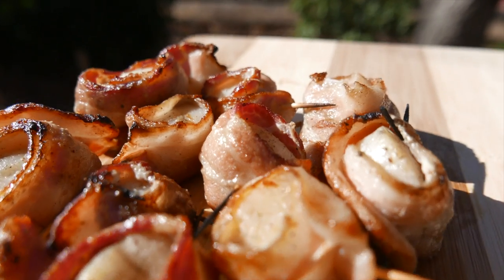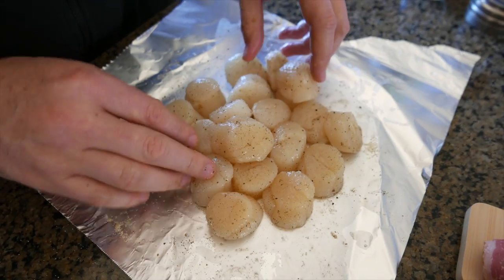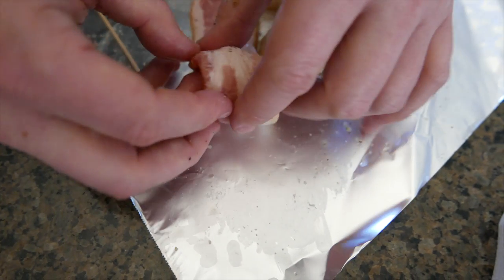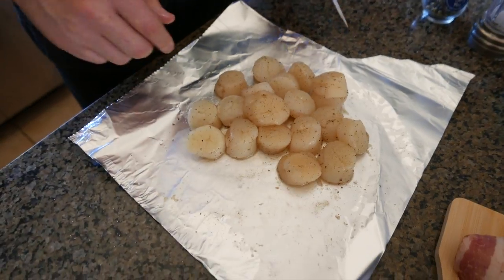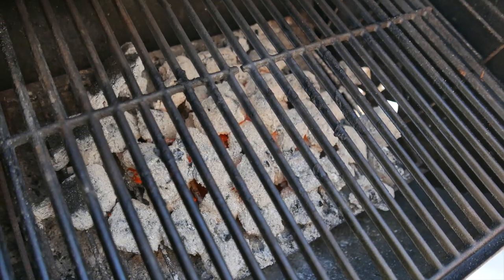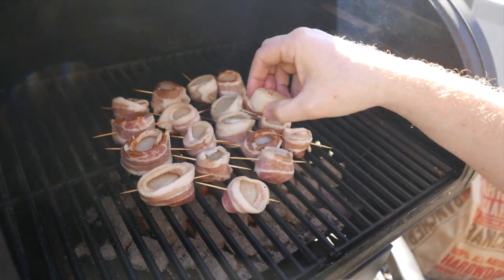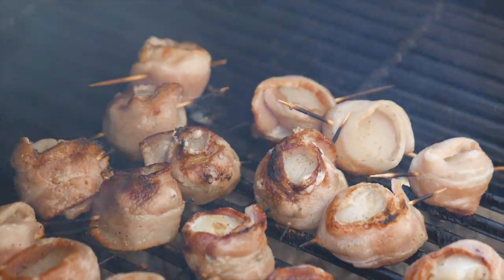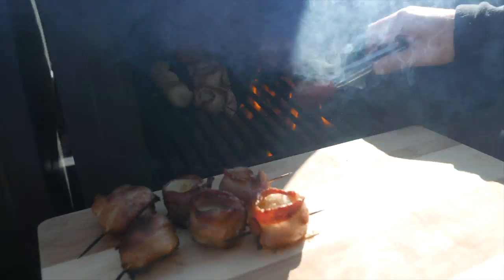BACON WRAPPED SCALLOPS - GRILLING RECIPE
Scallops wrapped in bacon is the most gorgeous and delicious appetizer, and it is pretty easy to grill. Bacon adds a lot of flavor to the scallops, so it is important not to over season the scallops. You will only need a few ingredients, including scallops, bacon, salt, black pepper, garlic powder, and toothpicks or small skewers. The total preparation time for this scallop recipe is 15 minutes. This appetizer is a good way to impress your friends with your grilling skills. We hope you enjoy it!